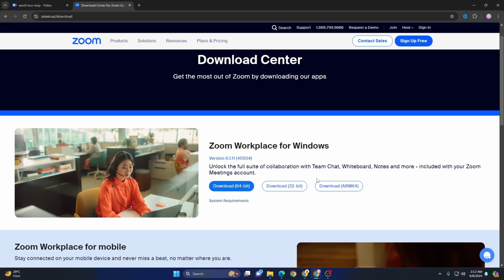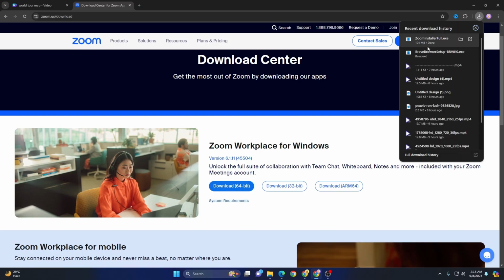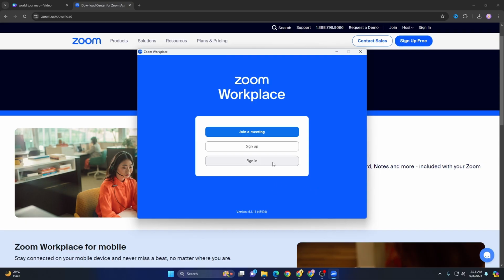How To Download Zoom App on Laptop - Full Guide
In this video, we'll walk you through the full process of downloading and installing the Zoom app on your laptop. Whether you're joining meetings, hosting webinars, or staying connected with friends, Zoom makes it easy to communicate. Follow our step-by-step guide to get Zoom up and running on your laptop in no time!